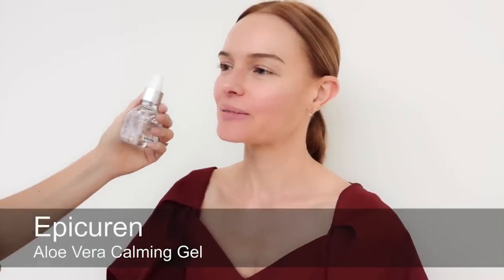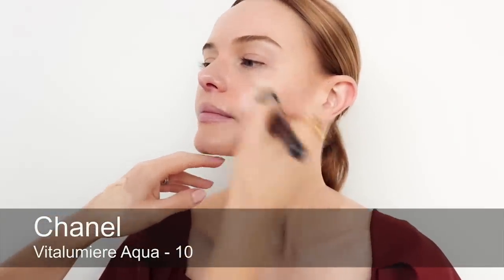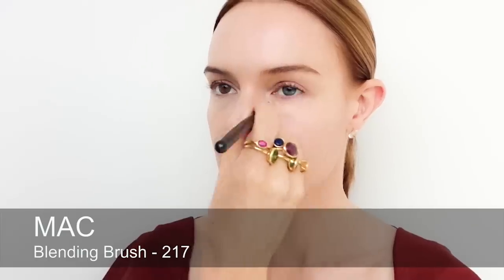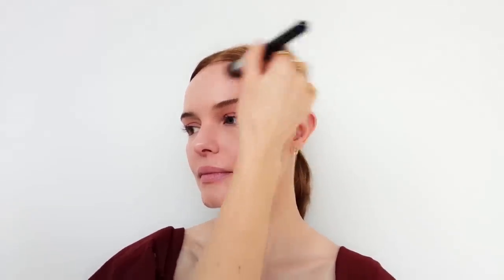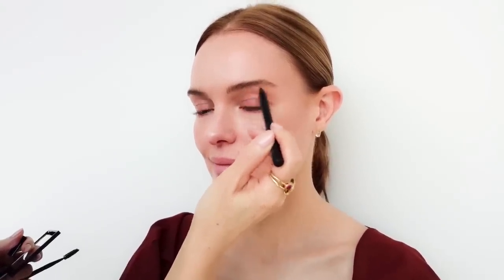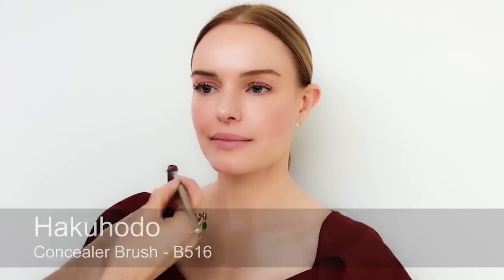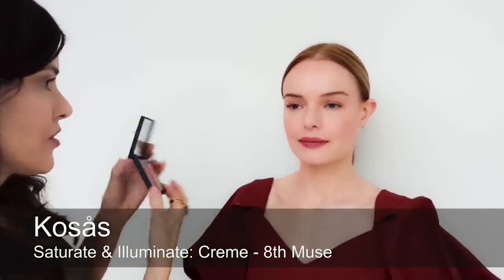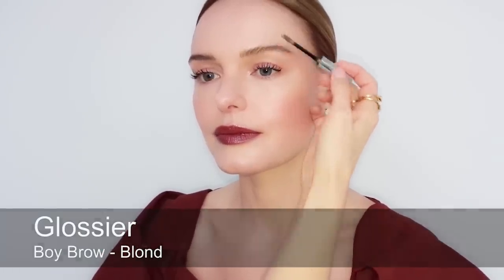THE KATE BOSWORTH MAKEUP LOOK TUTORIAL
This video was made on a phone and without any lighting, tripod, pro sound etc - just inconsistent daylight and then a camera phone light once it went dark. So its nowhere near the high quality or high res feel of my usual videos but I still love it! I know its fuzzy, out of focus at times and generally not the usual 'pro' style of my videos but it was an impromtu thing and thats what we got!! Let me know what you think on Instagram . X
100% of advertising revenue is donated to charity.

For for all the products used in this film and for makeup tips and information visit my